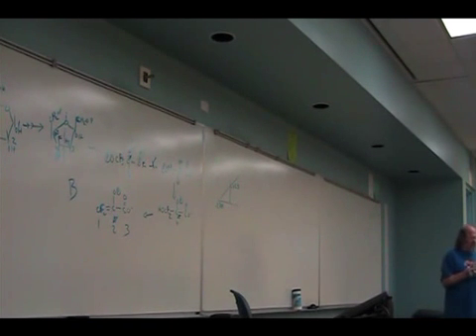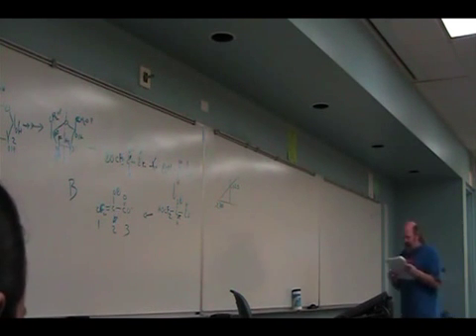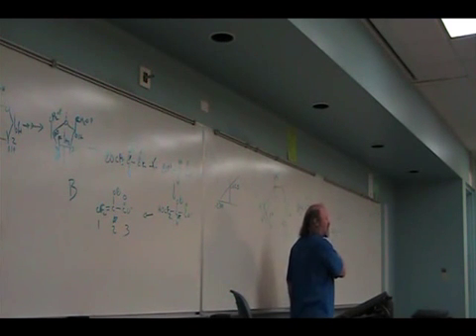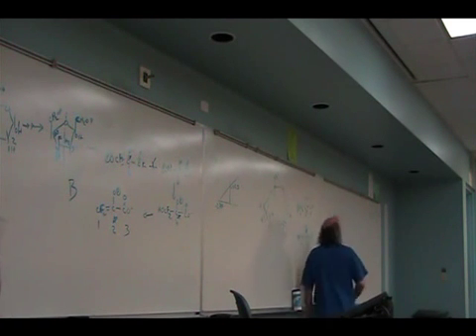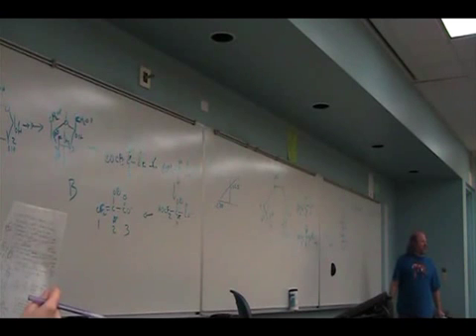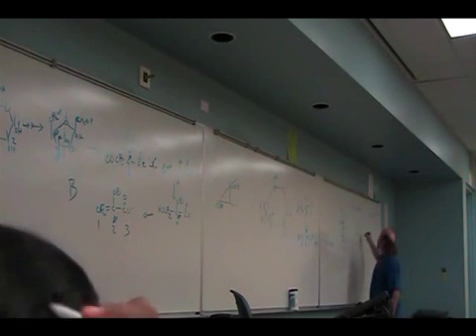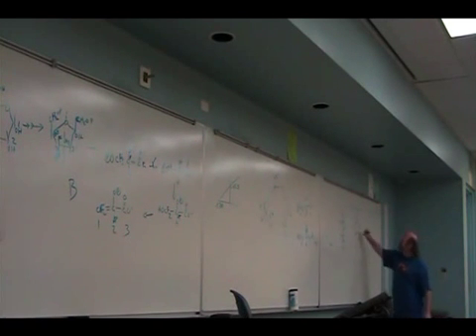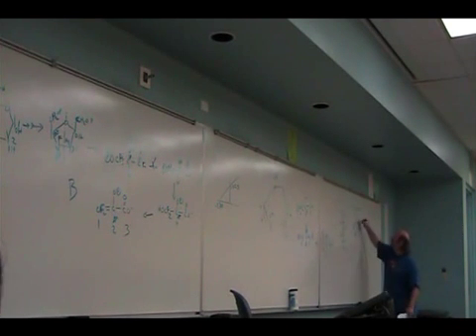Test Review (Part 5).wmv